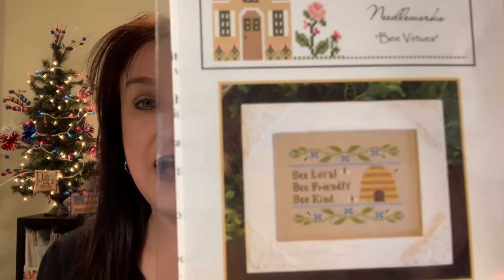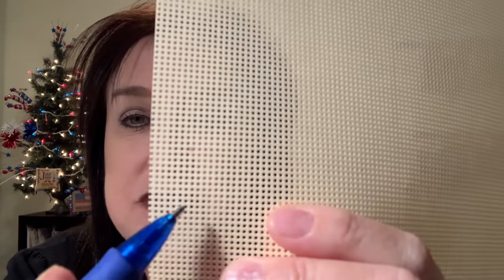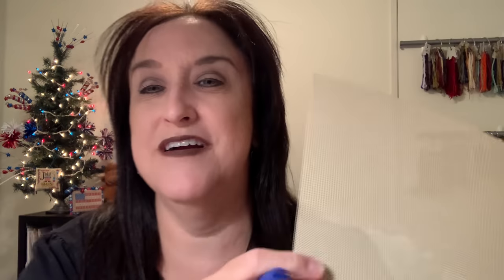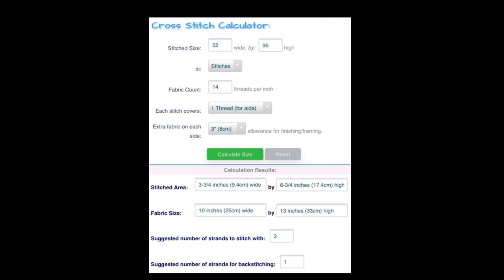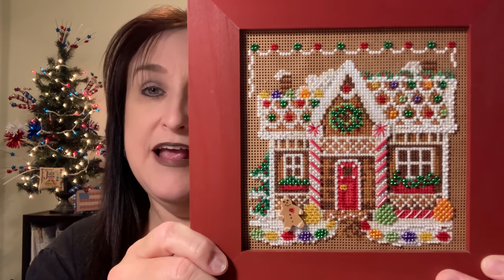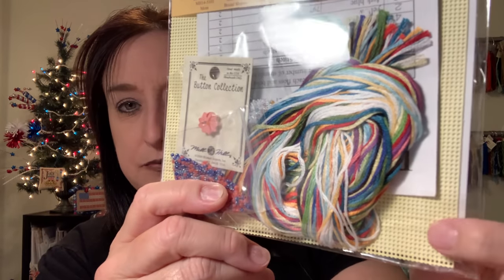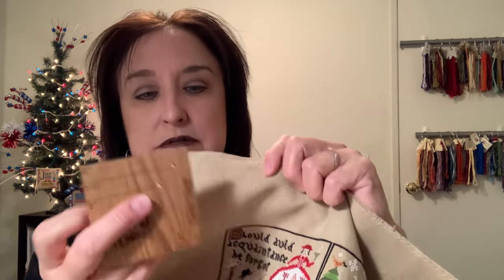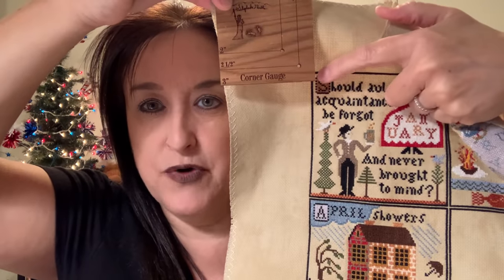Flosstube Video #70 - Let’s Talk Fabric for Beginning Cross Stitch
Hi Everyone,

Thank you for supporting my Youtube channel. All donations will go back to viewers through more giveaways and covering shipping costs. Thank you for your support ❤️

Fabric Calculator

Crossstitch.com

Yarntree

Fabric Dyeing Tutorial

Stitching With the Housewives Coffee/Tea

Rit Dye Tutorial

Mason Jar Dyeing

Shops Mentioned

123Stitch

Fortnight Fabrics

Colour & Cotton

XJudesigns on Etsy